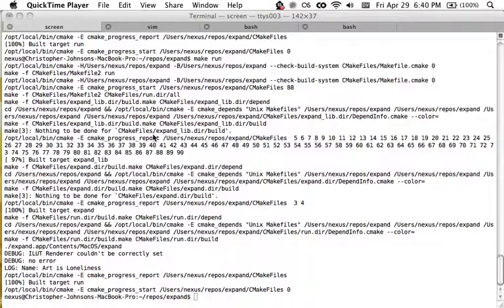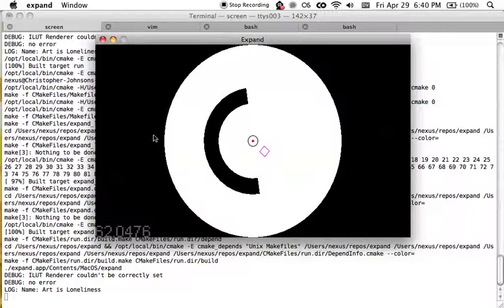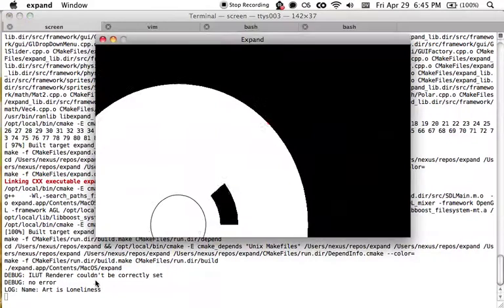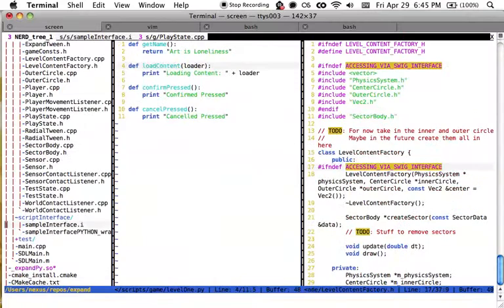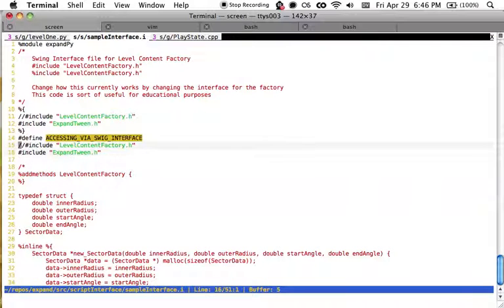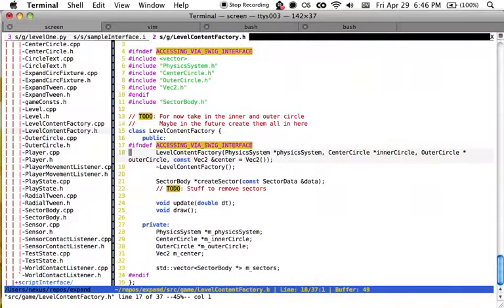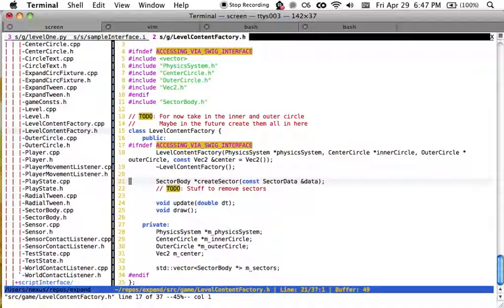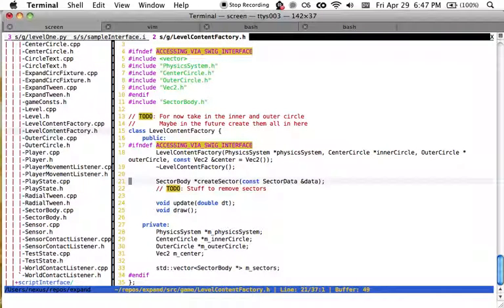Expand Progress - April 29th 2011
This is a short video that shows my progress on the current game I'm making called Expand. It covers the new graphics, expanding world and python scripting.